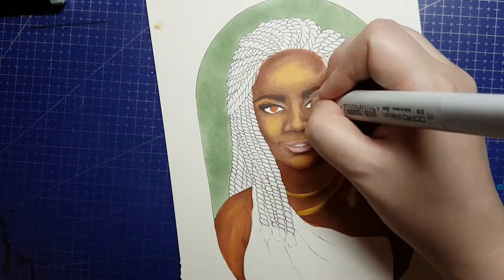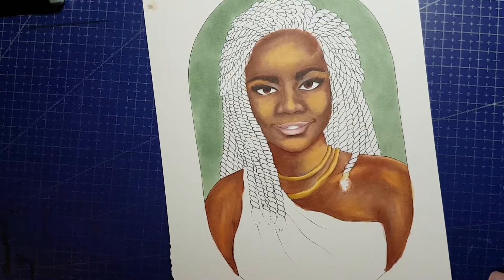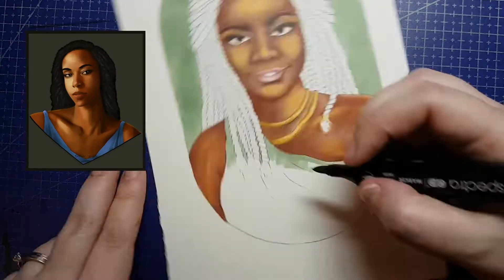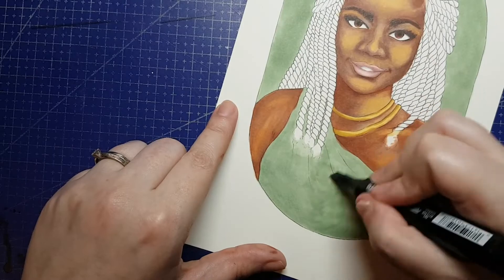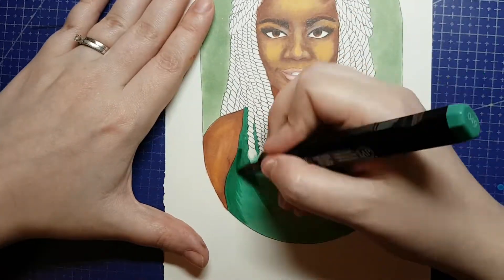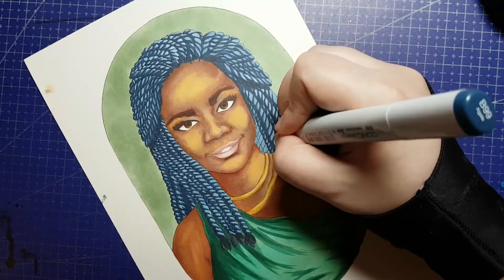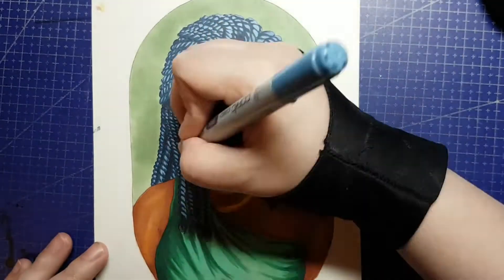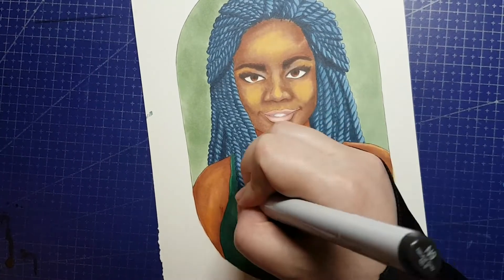Delphi Portrait from The Savior's Sister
I'm on the street team promoting The Savior's Sister, Jenna Moreci's third book and companion novel to The Savior's Champion. As promised in my application to the team, I'm doing fan art character portraits while I tell you why these characters are awesome! Meet Delphi, adoptive older sister to The Savior. Fiercely loyal, calls it like it is, and literal partner in crime.

PREORDER THE SAVIOR'S SISTER:
AMAZON US
AMAZON CA
AMAZON UK

*** Support Me! ***